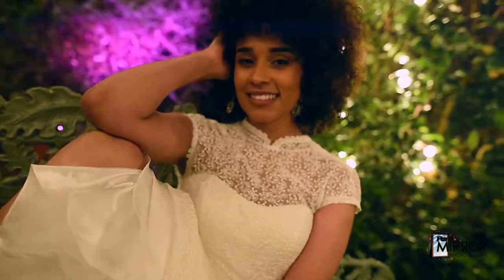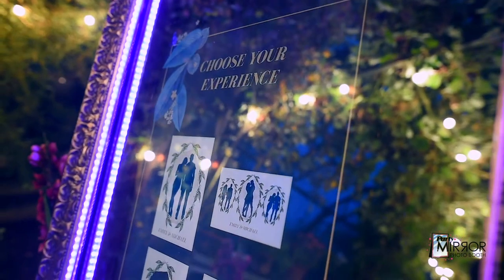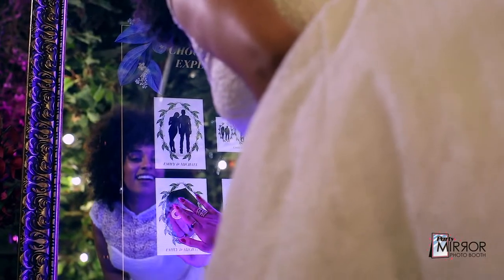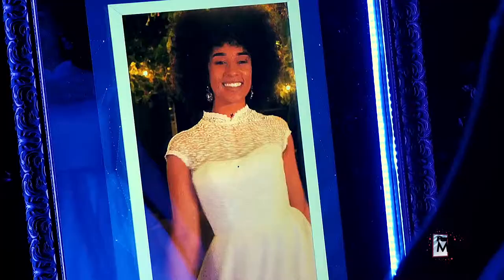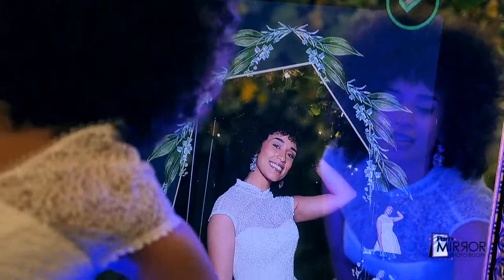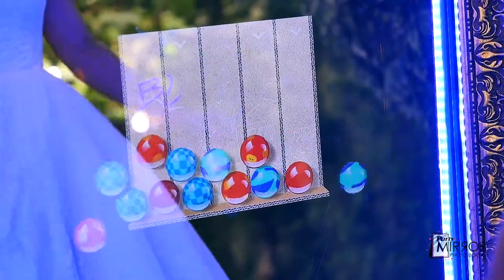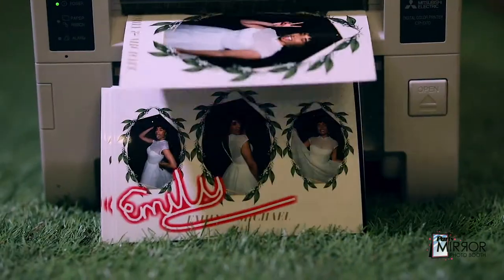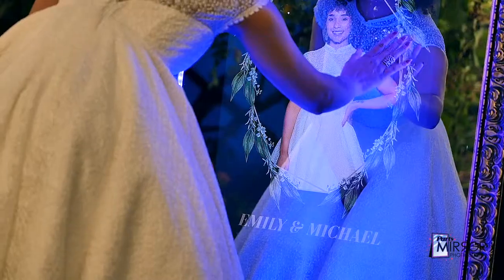Party Mirror Photo Booth